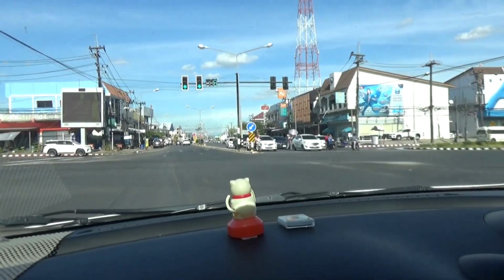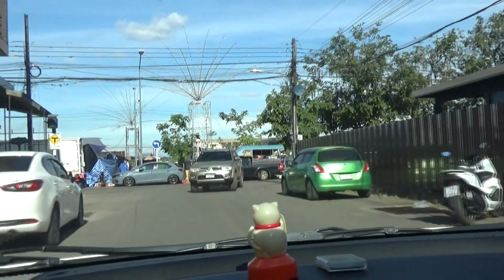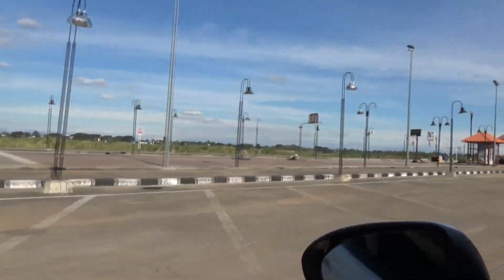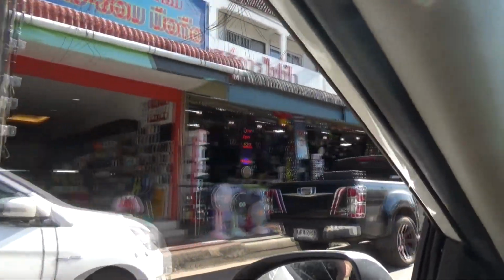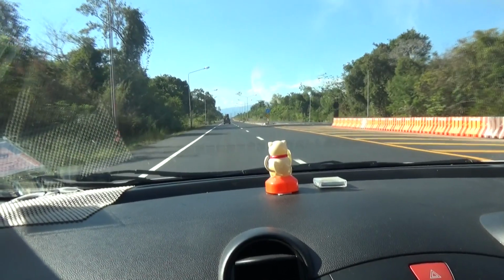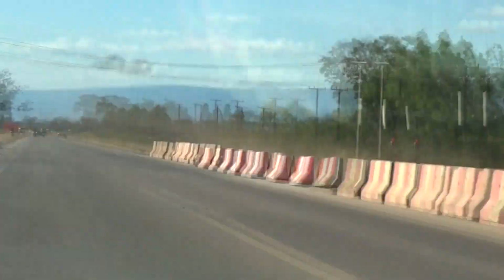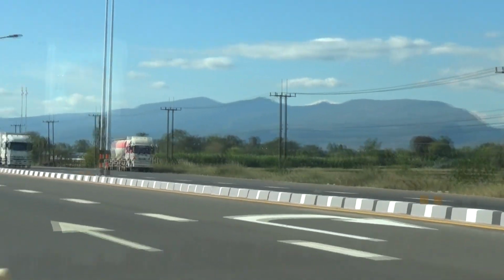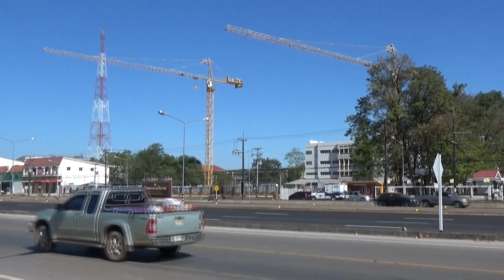Bueng Kan Thailand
Bueng Kan is a province in Northeast Thailand. It is also the name of the provincial capital which this video partly covers. Bueng Kan Province was formally established on March 23, 2011. The population is 424.091 and total land area is 4003 square km or 1546 square miles.  This video shows a drive through the town from a non-touristic perspective. The aim is to give an idea of what the town is like and what to expect there. This is a peaceful place with easy-going people. The Mekong River, a main attraction of Bueng Kan, is the 12th longest river in the world and sets its mark on this province.